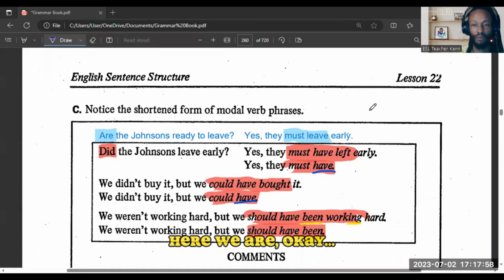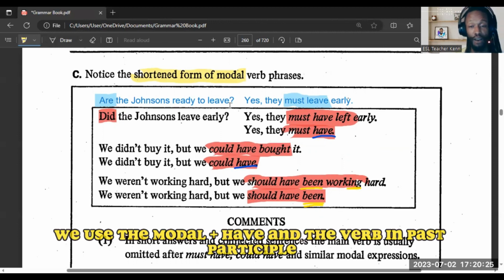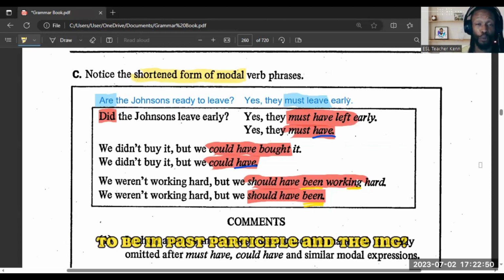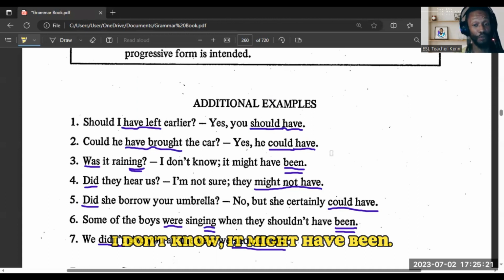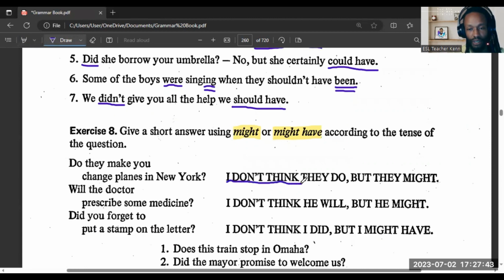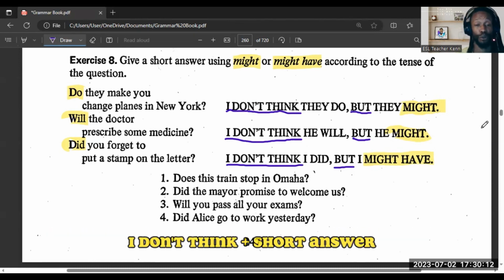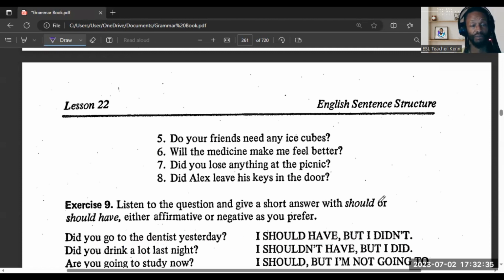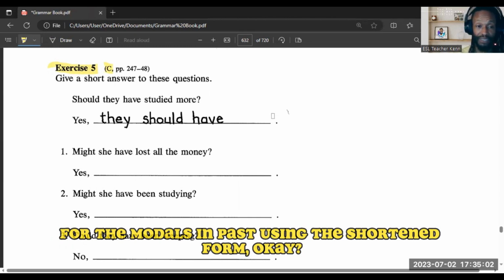Shortened Forms: Modals in the Past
Explore the efficiency of shortened forms of modals in the past tense in our latest video! Delve into how modals are shortened in past contexts and how this impacts communication. With clear explanations and practical examples, this video will empower you to navigate these shortened forms with confidence and precision. Whether you're a beginner or an advanced learner, mastering shortened modals in the past tense is essential for effective communication. Don't miss out on this opportunity to enhance your language skills and fluency!